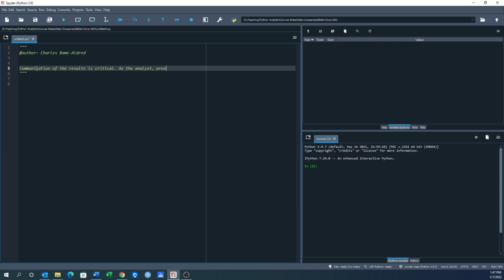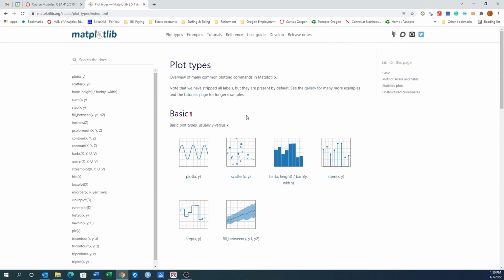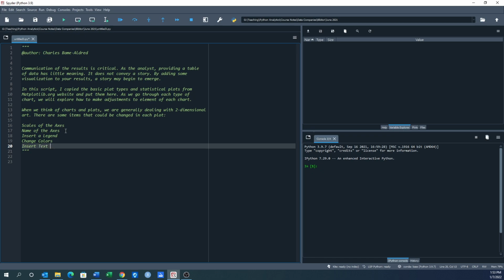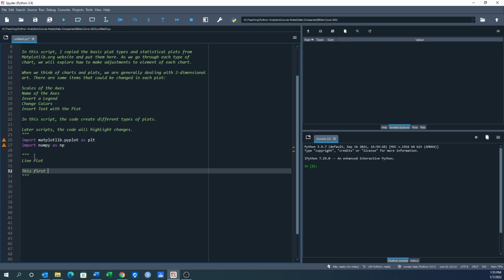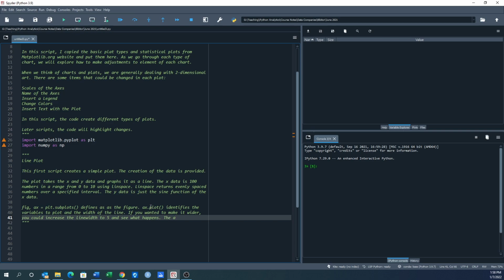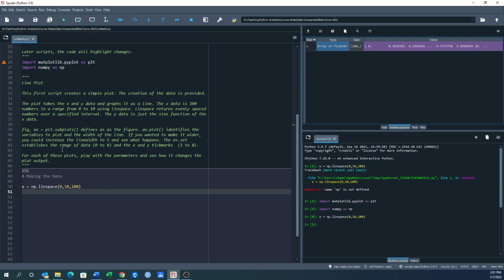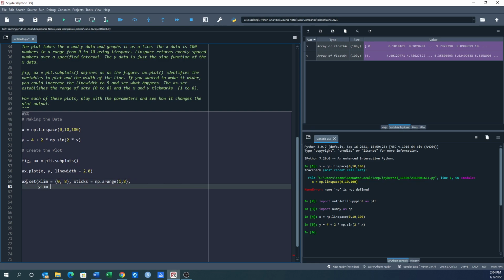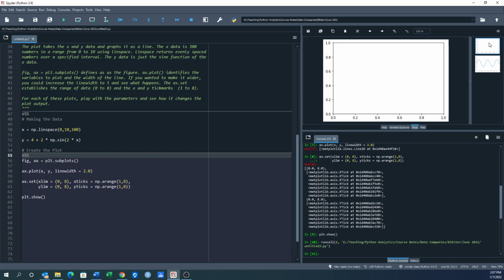Plot Types Part 1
Visualization can tell a powerful story. Learn how to use Python to create some simple charts and graphs.